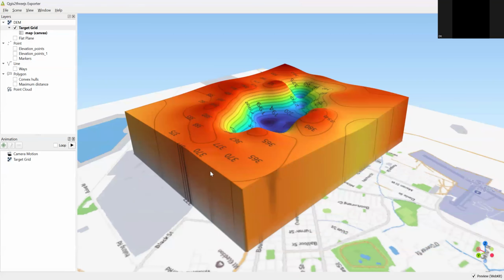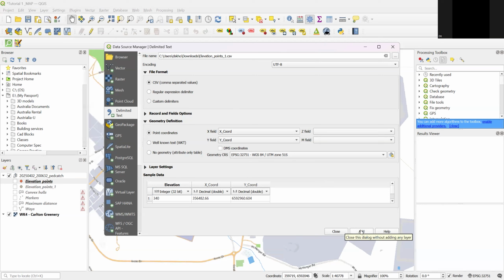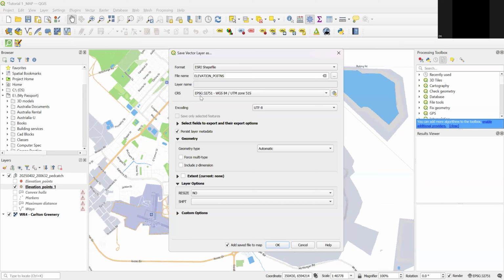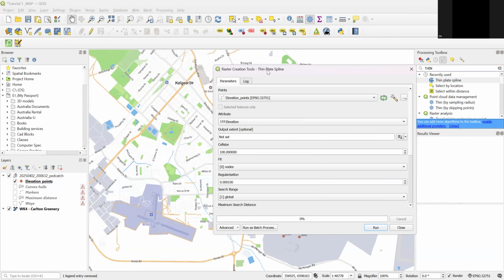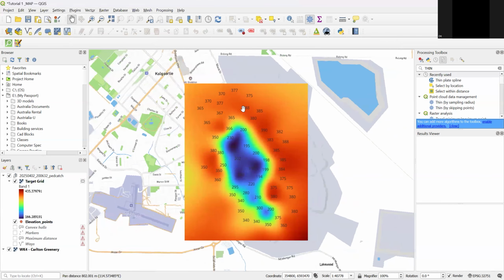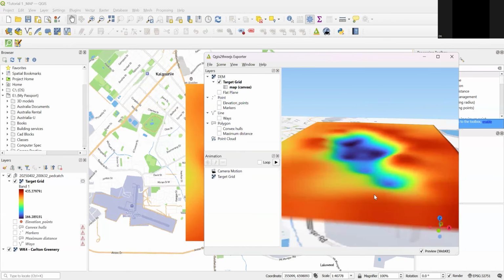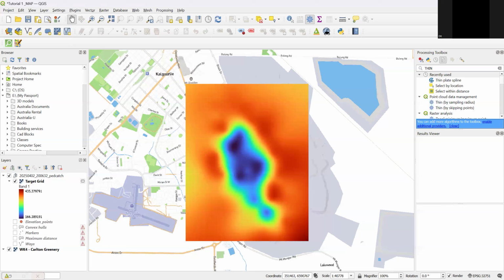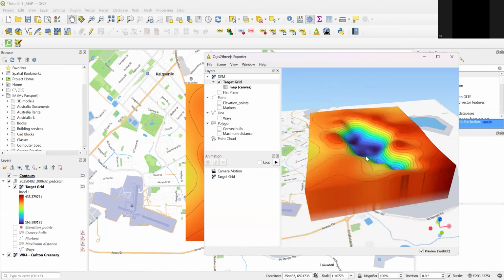Tutorial 01 Creating 3D in QGIS.